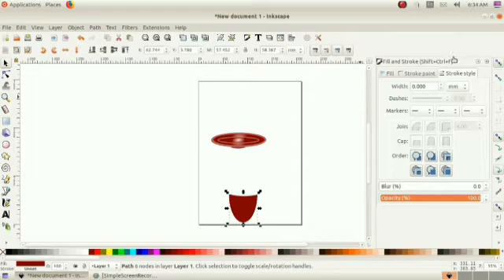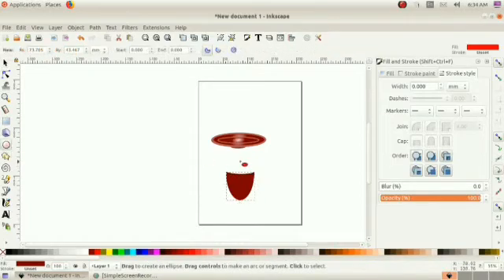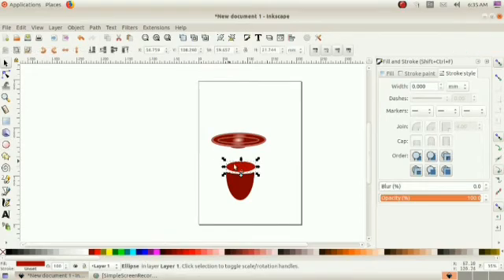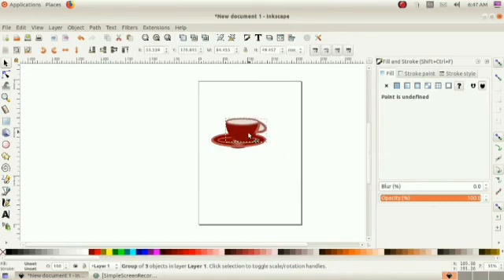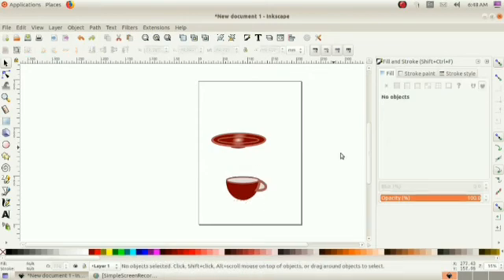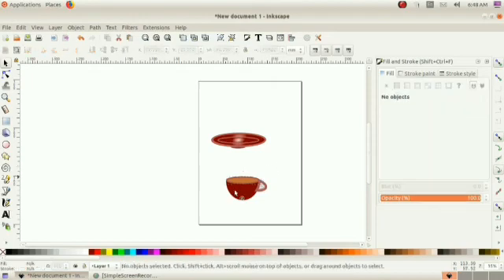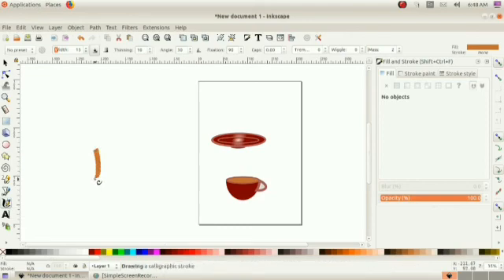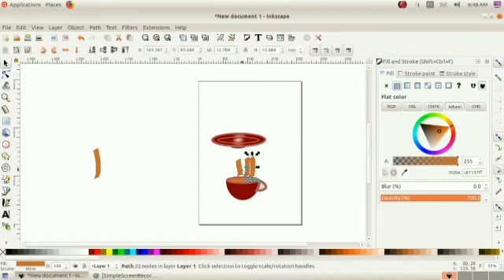ICT_std-10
study material

session-8